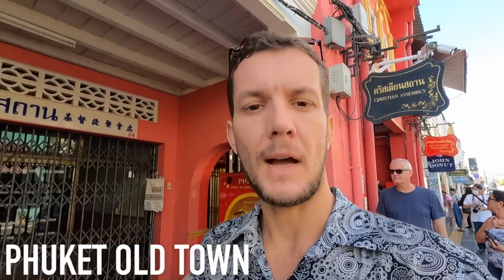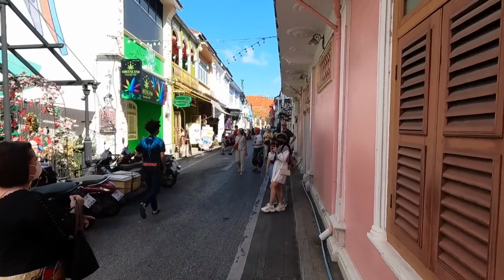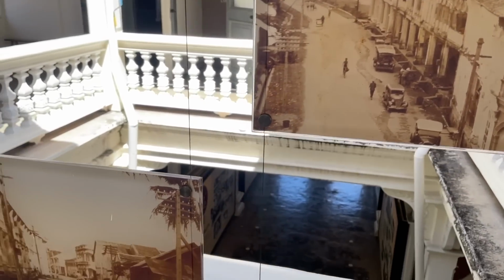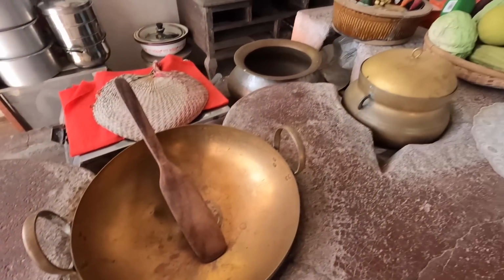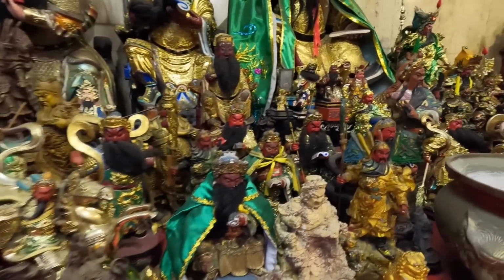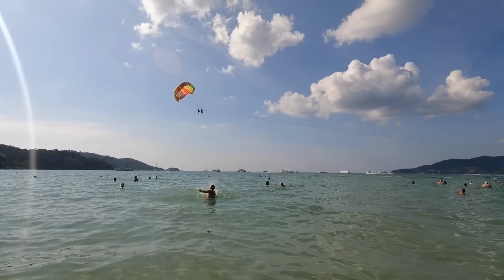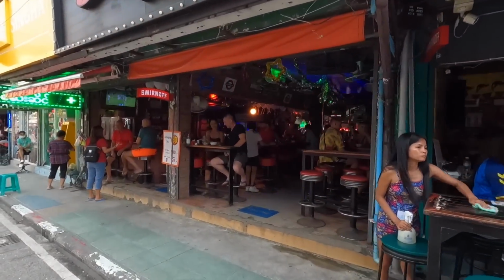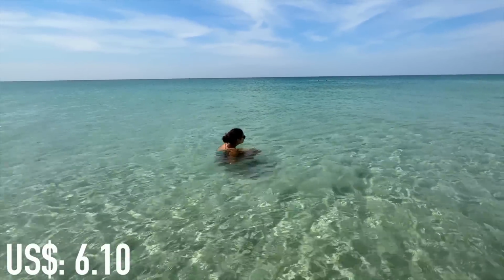THIS IS PHUKET! 🇹🇭 PATONG & OLD TOWN (THAILAND 2023)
Description:
In this video we visit pHUKET old Town and Patong in Phuket, Thailand